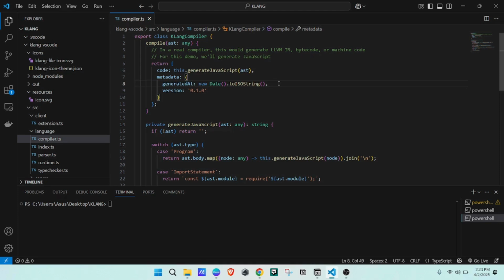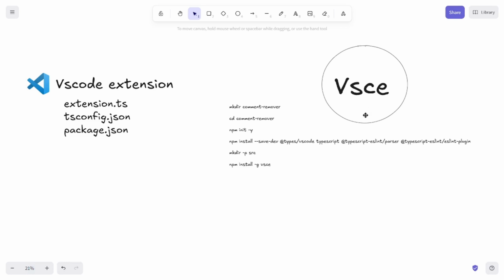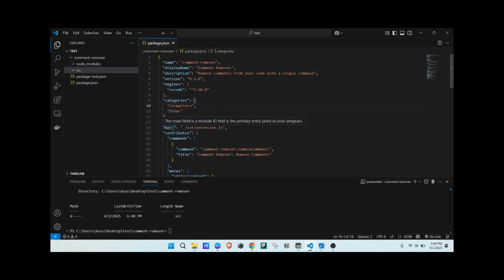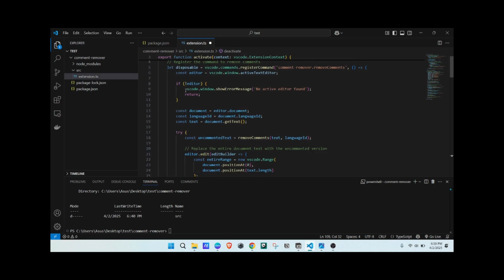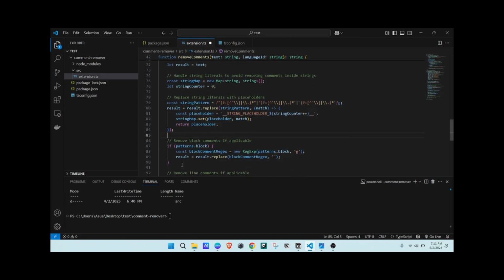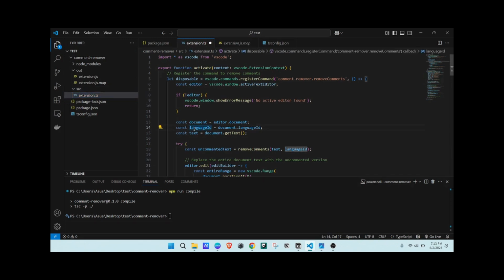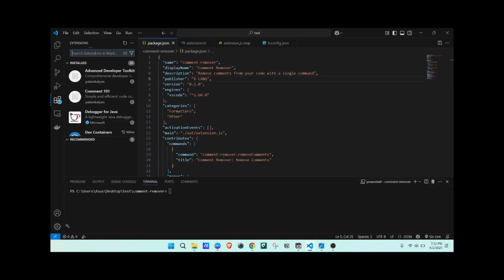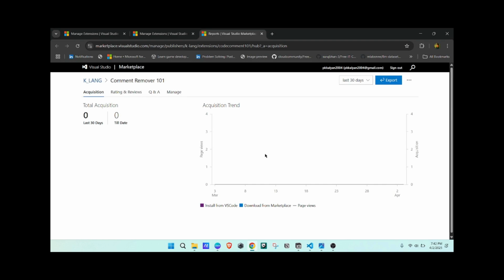My First VS Code Extension! | How I Built & Published It on the Marketplace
Hey developers! 🎉 I'm excited to share my first-ever VS Code extension with you all! In this video, I walk you through the entire process—from idea to publishing on the VS Code Marketplace.

🔹 What You'll Learn:
✅ How to create a VS Code extension
✅ Writing & testing the extension
✅ Packaging and publishing it
✅ Tips for first-time extension developers